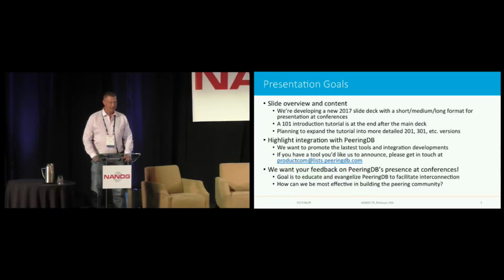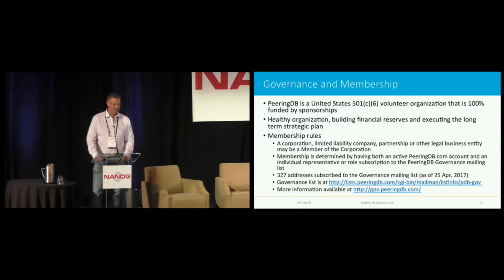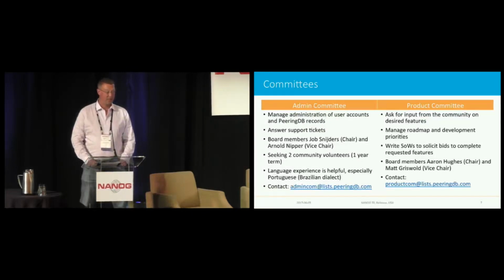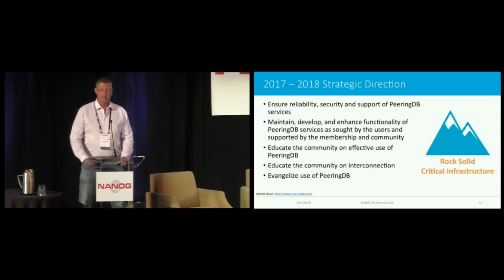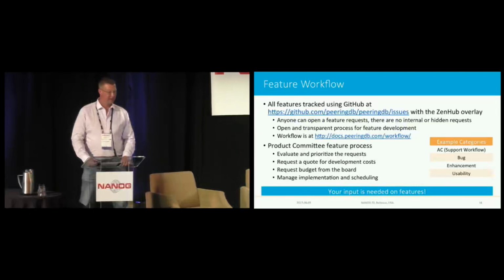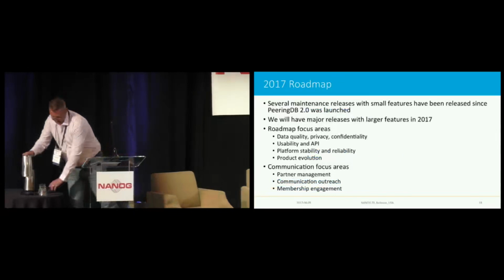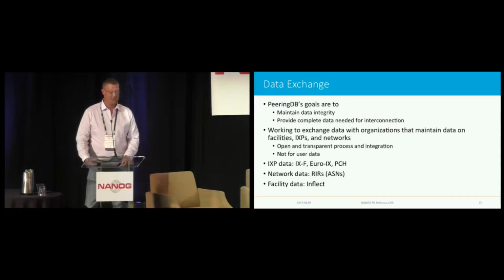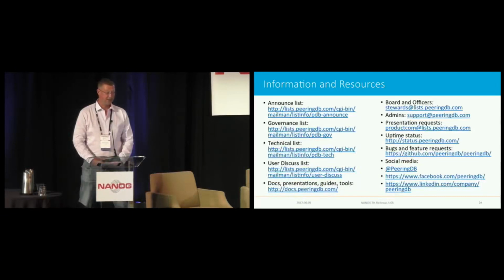Interconnection Track PeeringDB Update